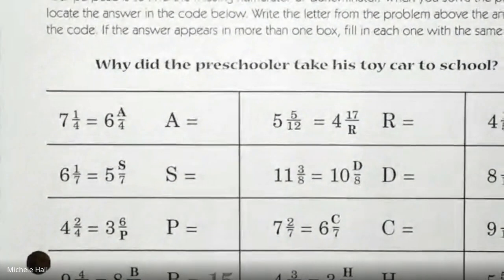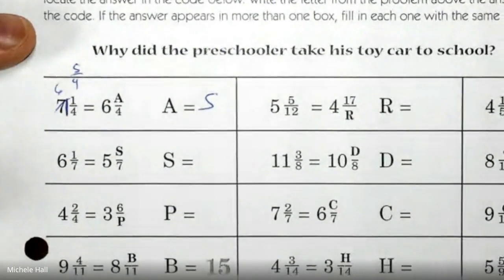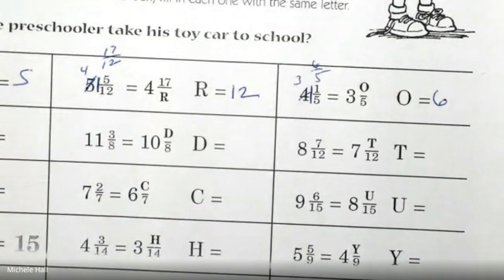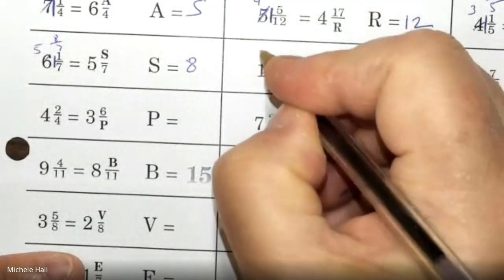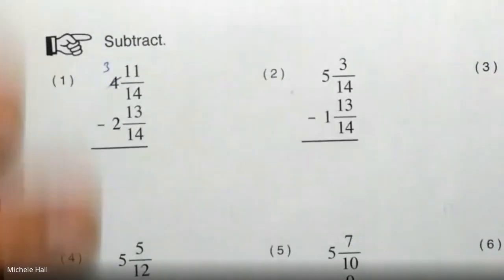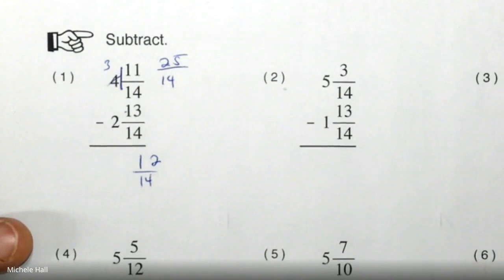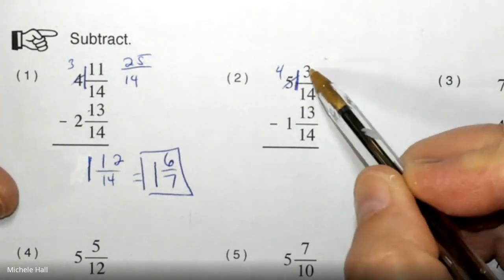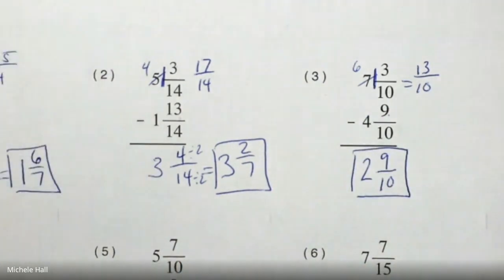0.12 Warm Up and Homework